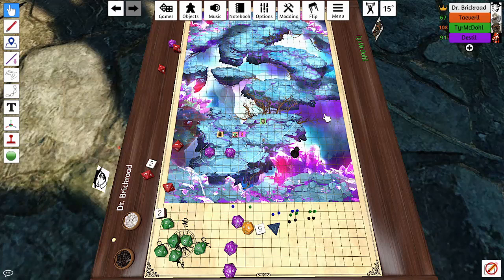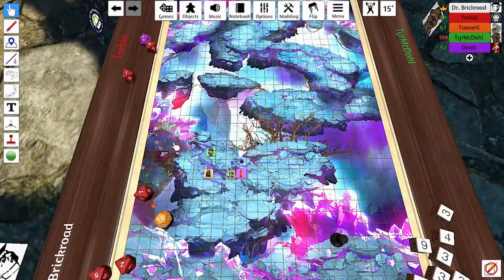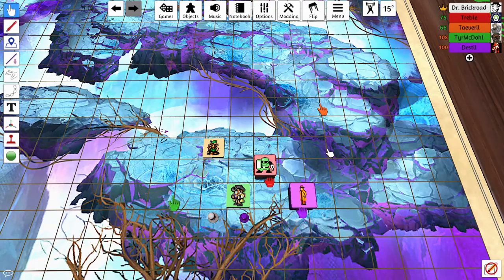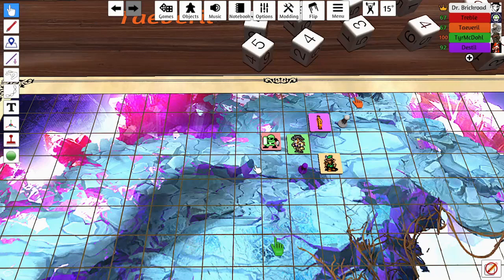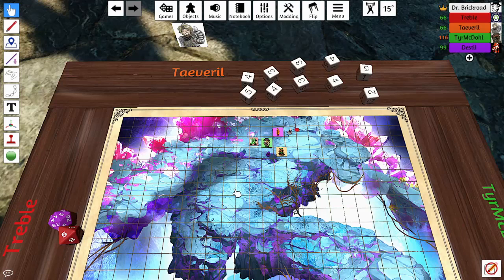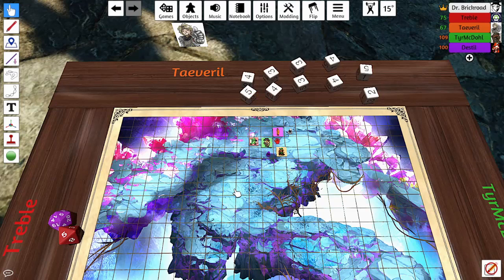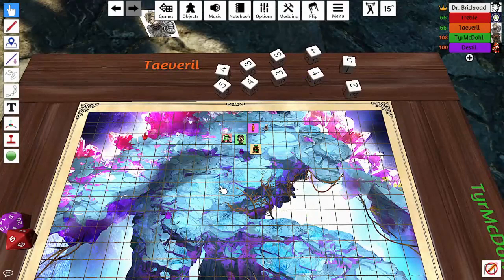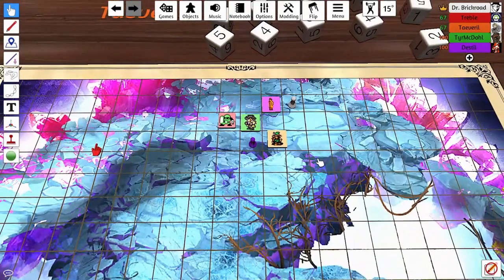Capstone • Flumph, Inc. 60 • D&D 5e Homebrew • Part 3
"I can picture the picture the beginning of the next session, When you guys left you murdered the small child who loved you unconditionally and did nothing wrong."

This session was played on 7/25/21

Players in this session:
Destil as Alexander, the Gnome Artificer
McDohl #1 as Lucius, the Tiefling Warlock
McDohl #2 as Connor, The Human Ranger
Treble as Gustavus, the Half-Elf Fighter

Watch Salute the Flumph! live on Twitch, Sundays at 2pm EST!